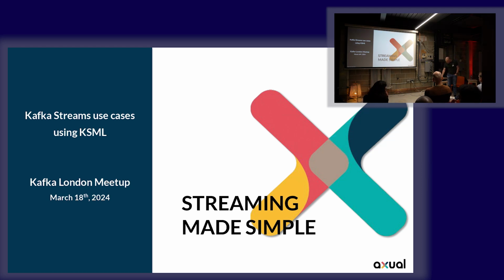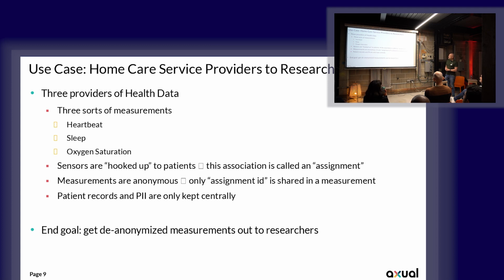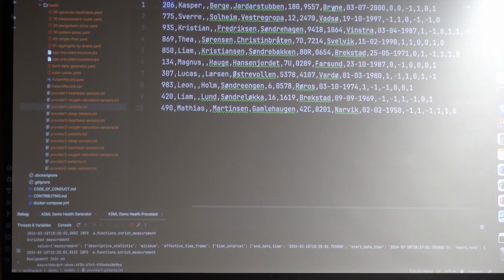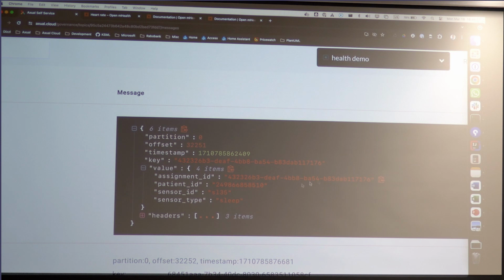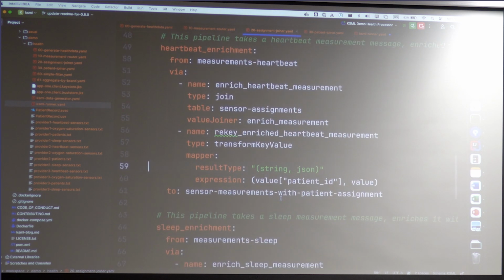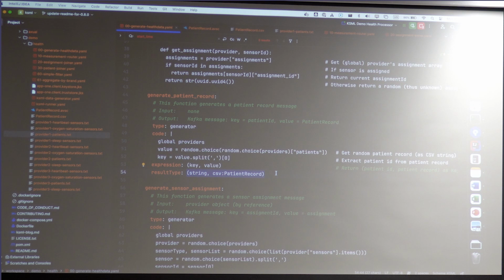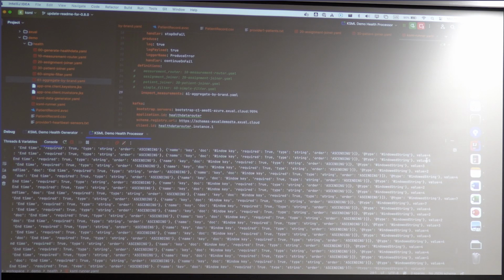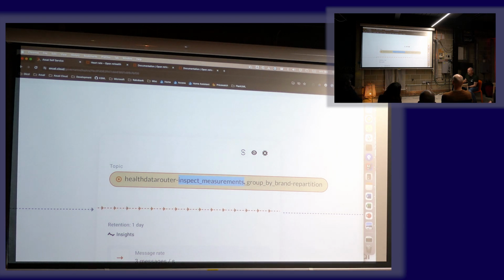How to build Kafka Streams applications using KSML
Kafka Meetup London is powered by OSO, to find out more our Kafka Services

This talk was from the Kafka Meetup London on the Monday 18th of March 2024.

KSML stands for Kafka Streams Markup Language. It allows developers to write Kafka Streams apps using a combination of YAML and Python. In this talk we will demonstrate a simple use case where several Municipal Home Care Service Providers are responsible for collecting heartbeat, sleep and oxygen saturation readings from patients, and for sharing them centrally. These readings are then picked up and enriched (joined) with the patient's personal information to be exposed to researchers downstream.